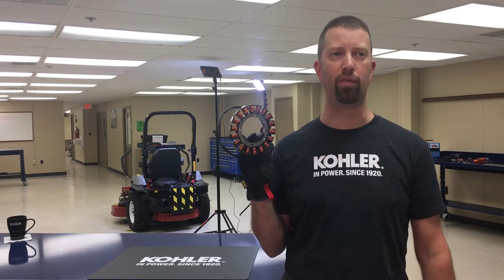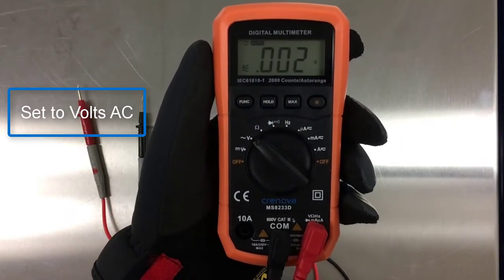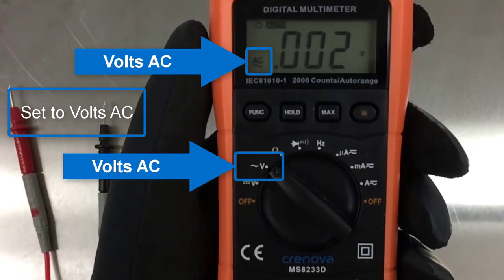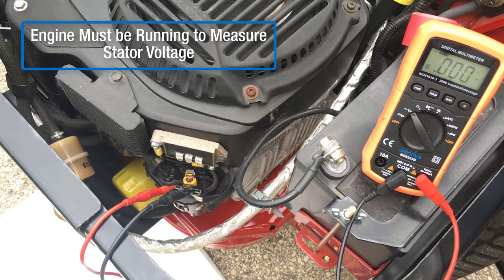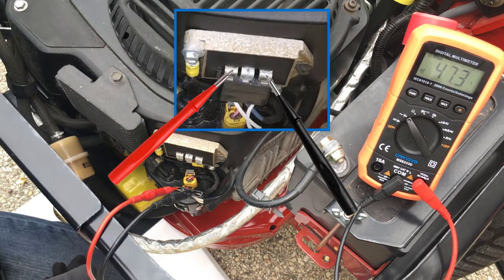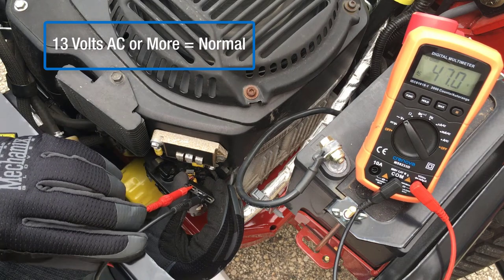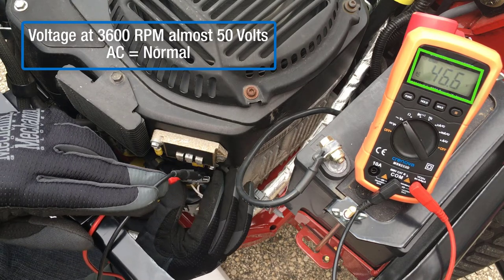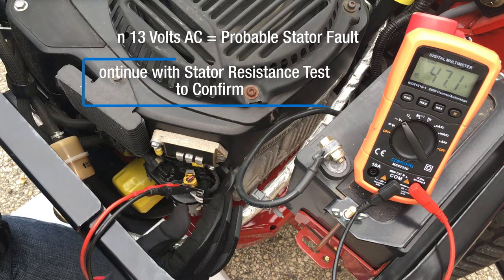How to Test a KOHLER Stator-Output Test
KOHLER Command PRO EFI 25hp Charging System Diagnosis
Chapter 8: Stator Output Test
Read Manuals and Clearly Understand ALL Safety Warnings!